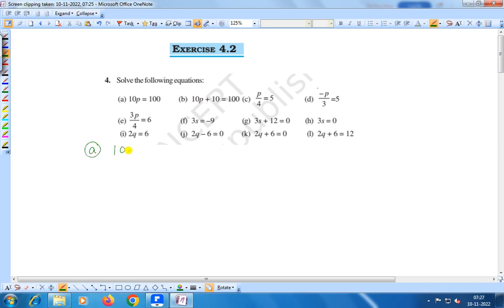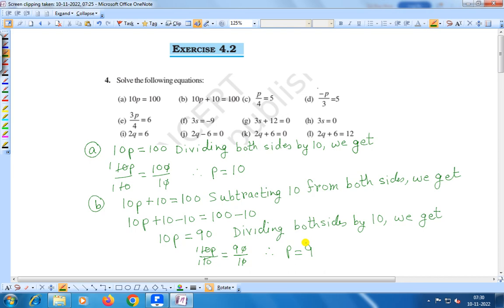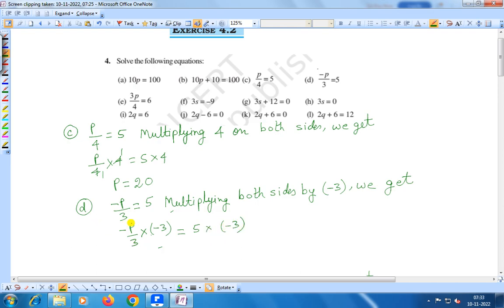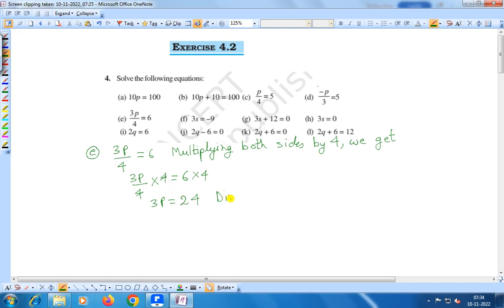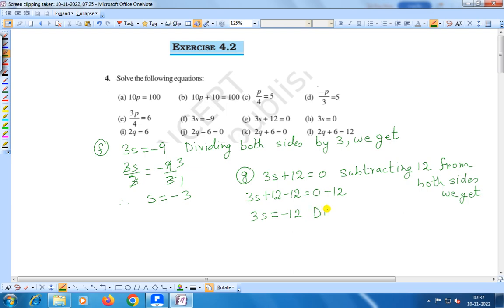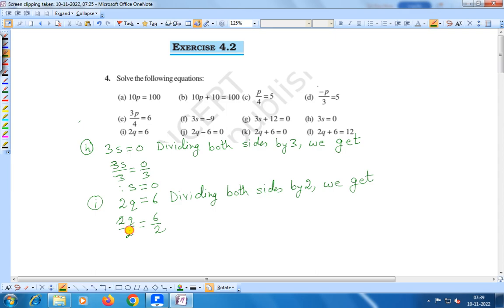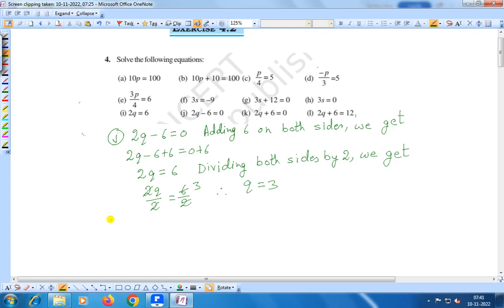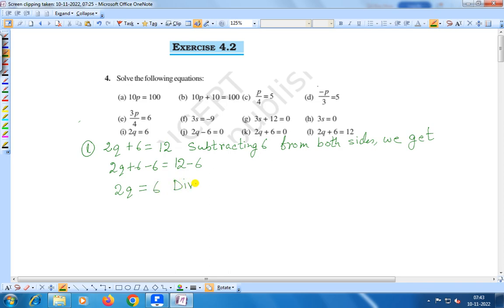EX- 4.2 ,Q.NO- 4 CH-4,CLASS-7 ,SIMPLE EQUATIONS,MATHS,NCERT,CBSE